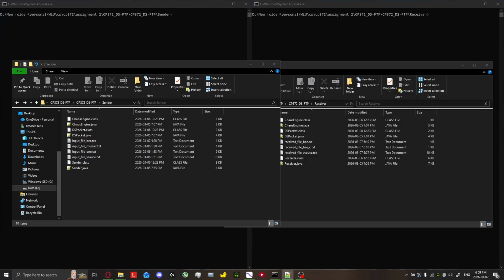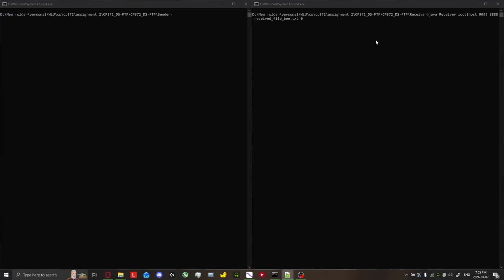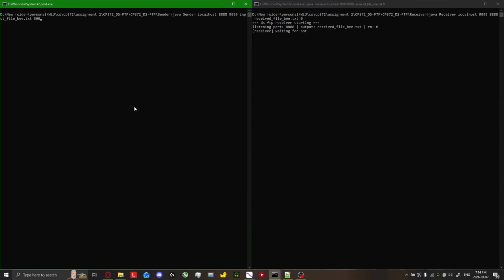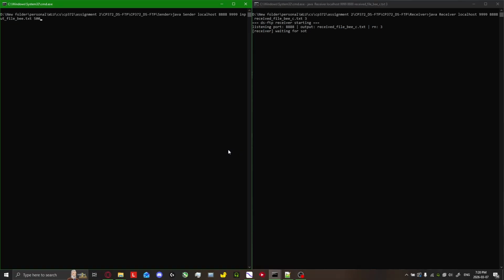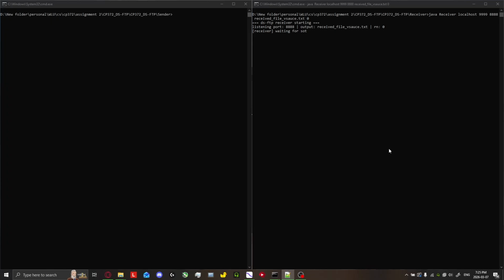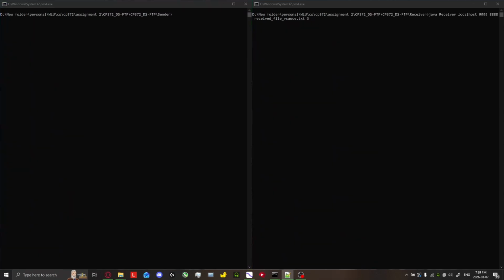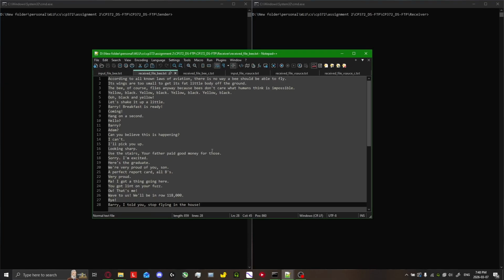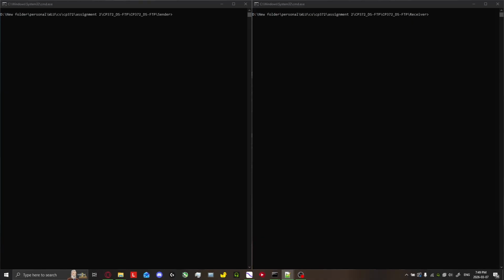CP372 A2 Video Demo